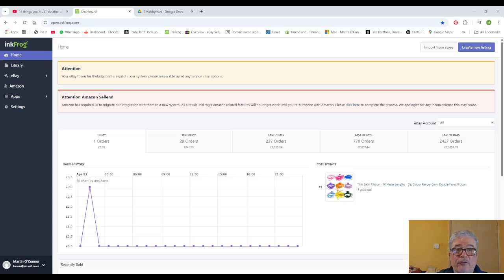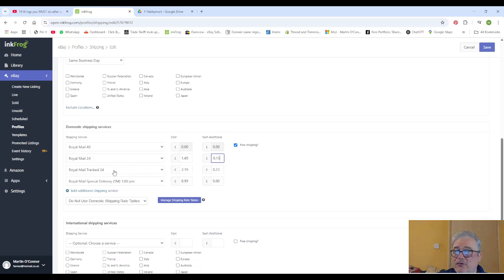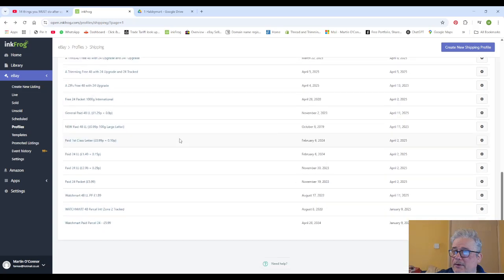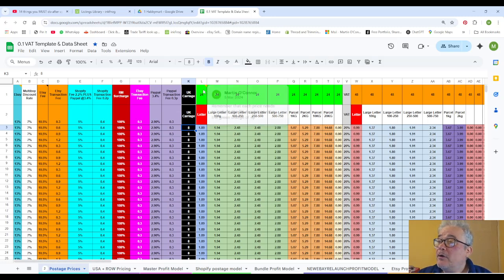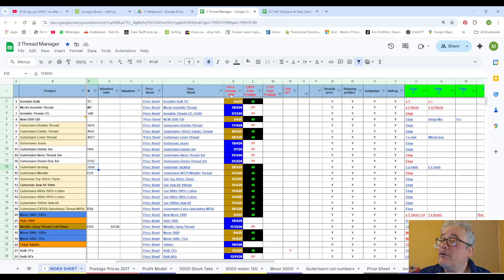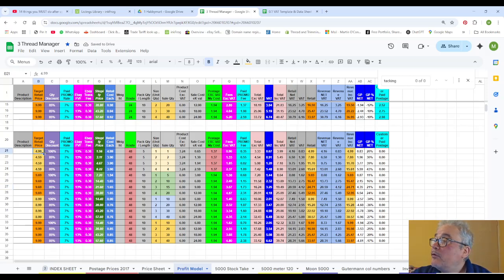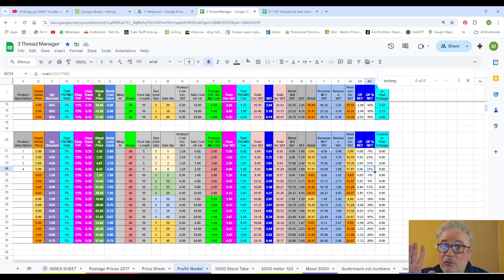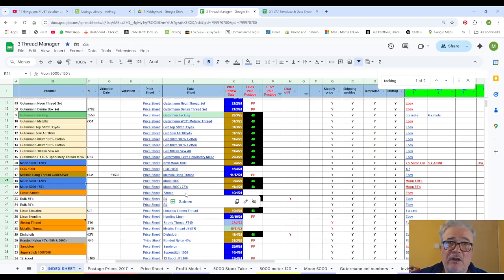How I control my business, create an Ebay and Shopify listing and work out my profits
In this video, i show you how i create my postage profiles inside Ink Frog, work out my profit per product and control my work books with a data source.